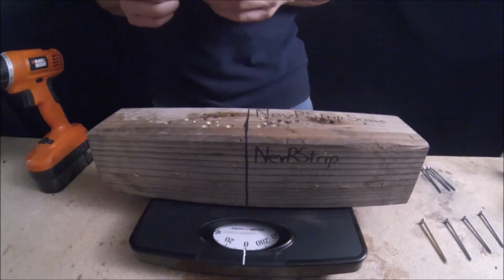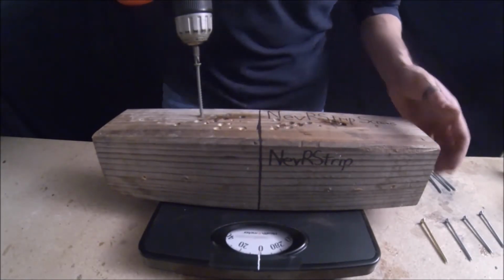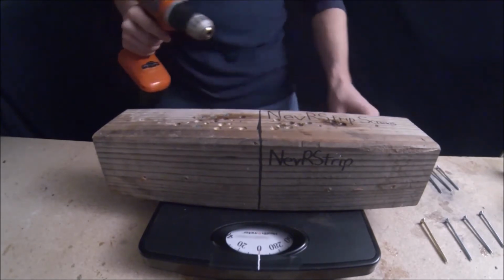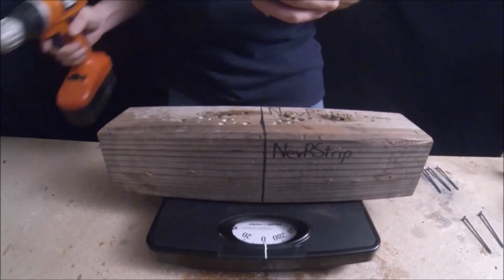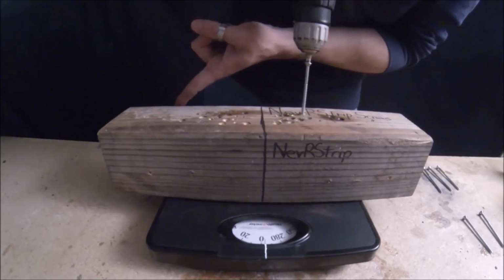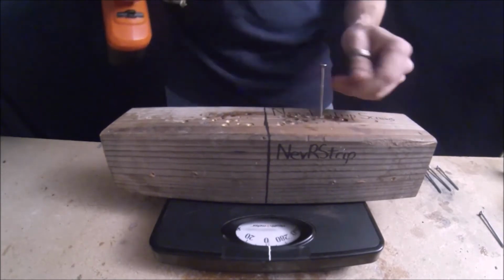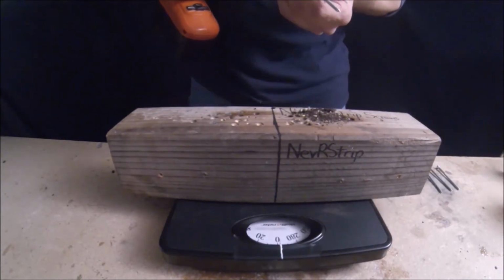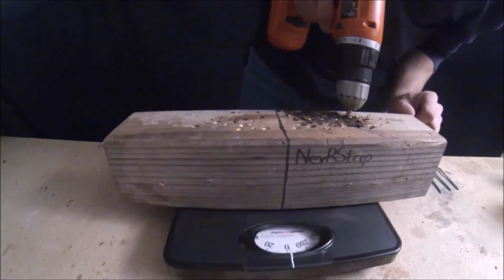NevRStrip Machine Screw demonstration benefits